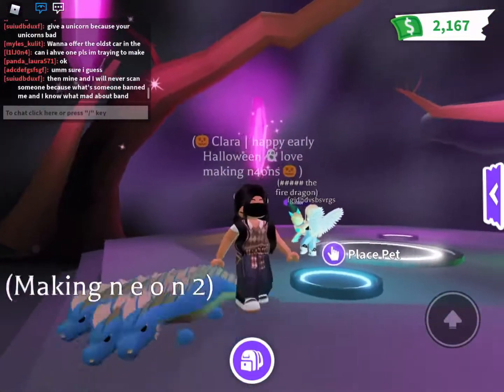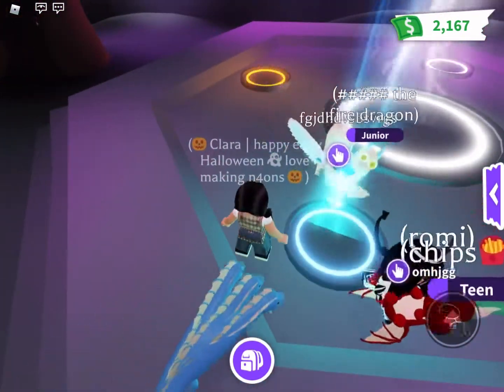Making a neon hydra ride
The game name is adopt me